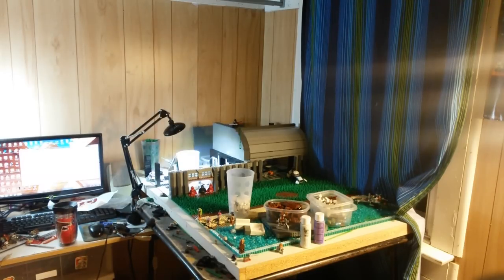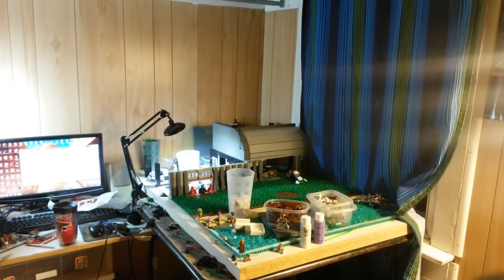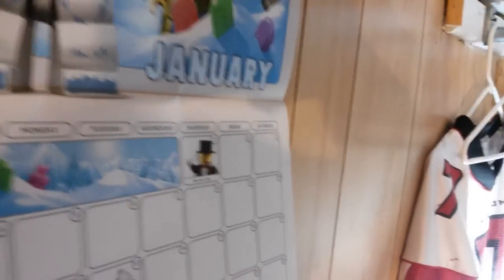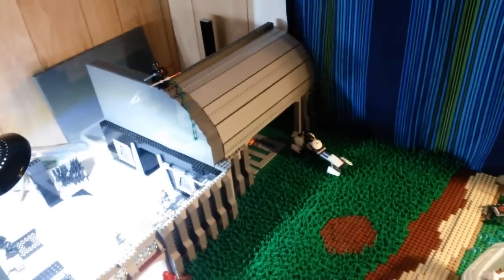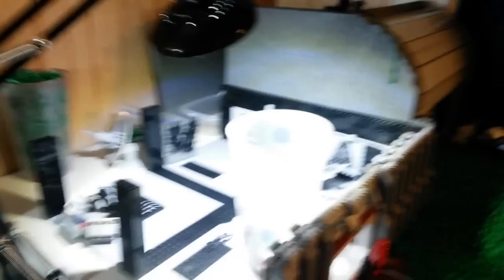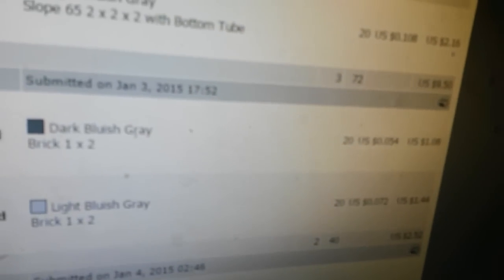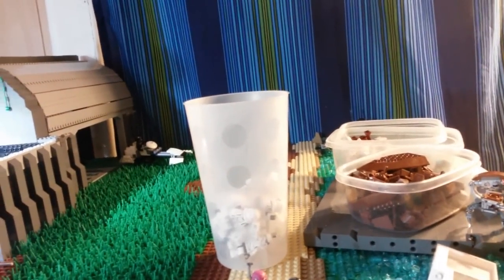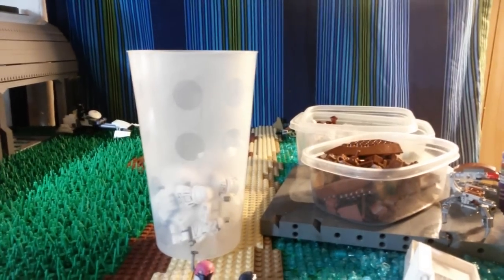Weekly Update #26- LEGO Store Haul!